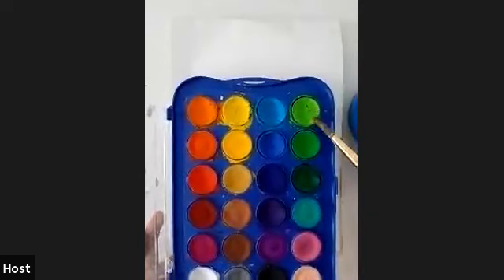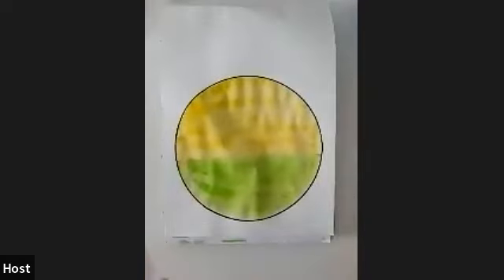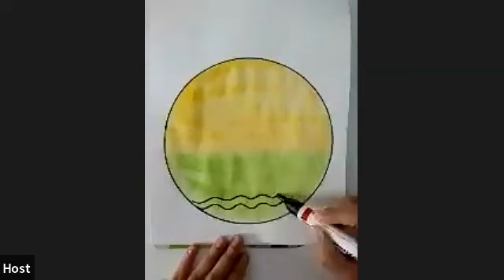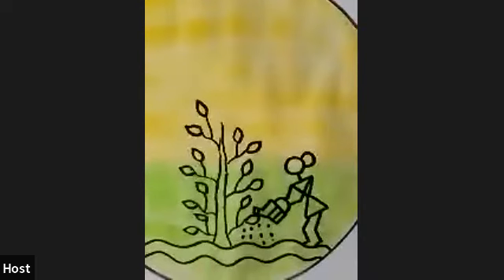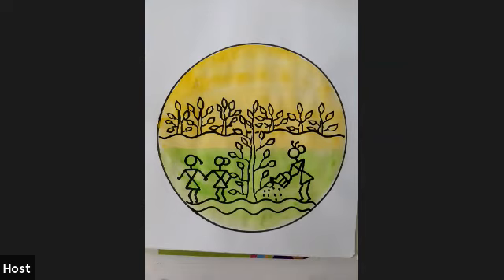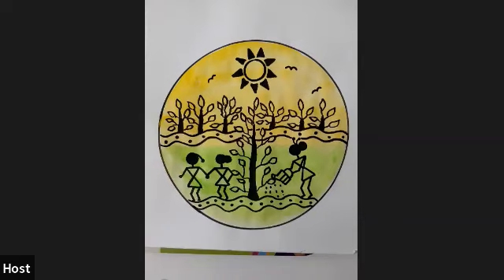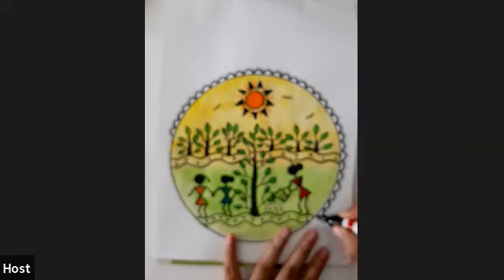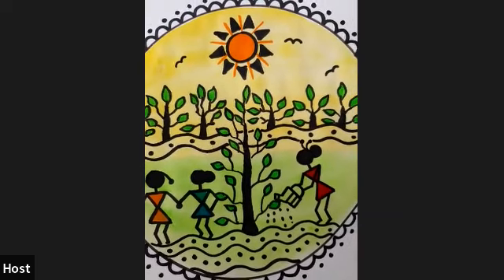Beautiful Warli Art Drawing And Coloring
Start Your Imagination With Us .

Follow Us For All Latest Updates -